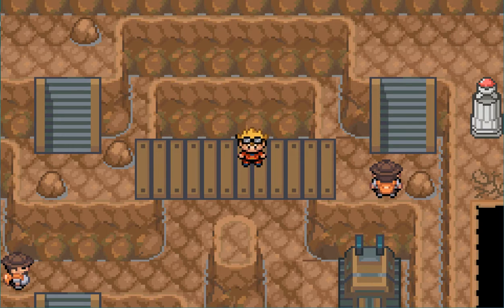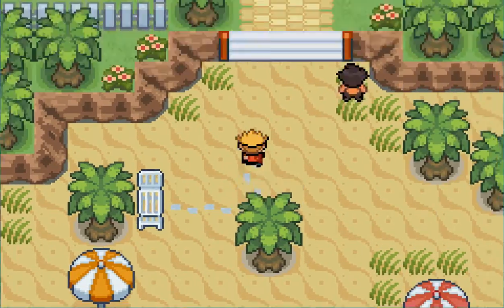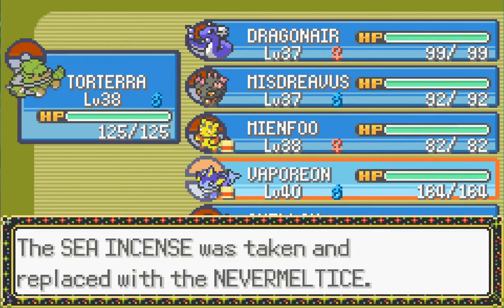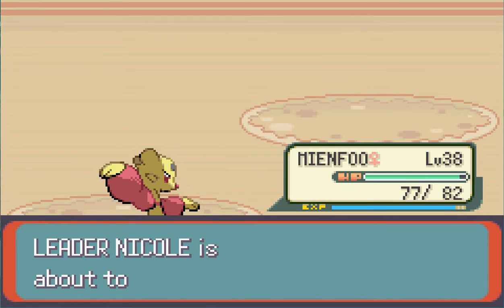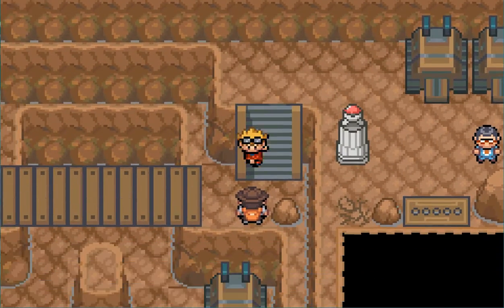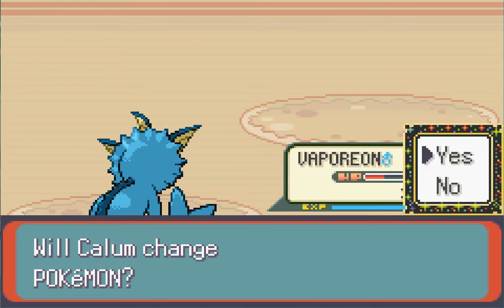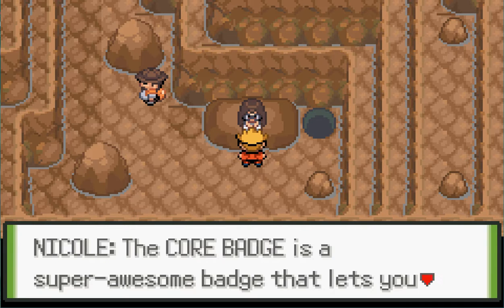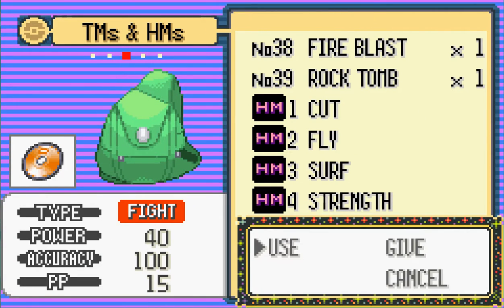Pokemon Glazed - (Part 15) - Seventh Gym Badge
~ Pokemon Glazed will continue alongside the Sims 4 LPs

What Happened In This Video: We take on our 7th Gym and then head to Mt. Stratus to stop Team Fusion.